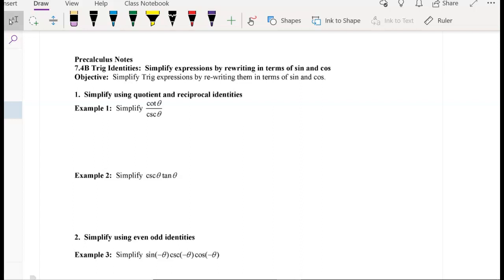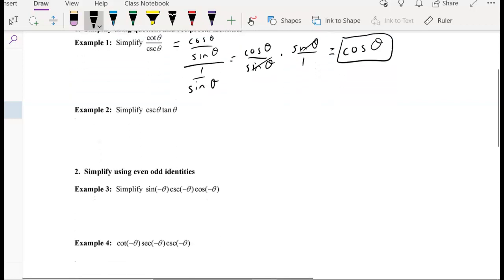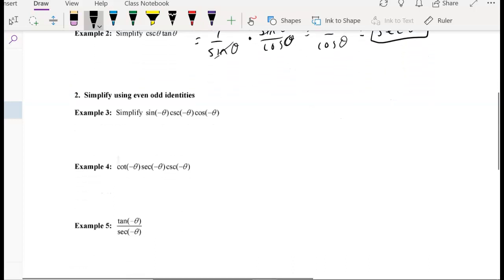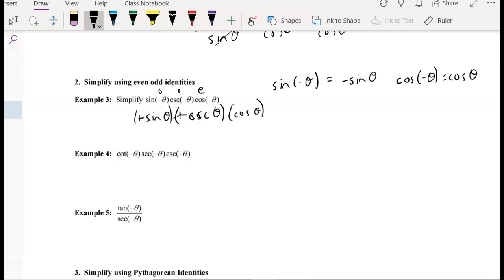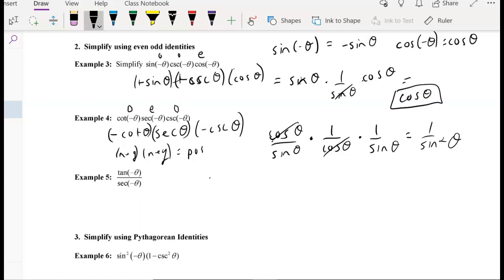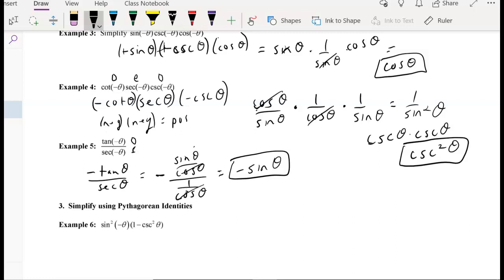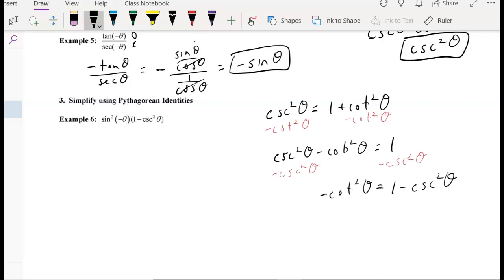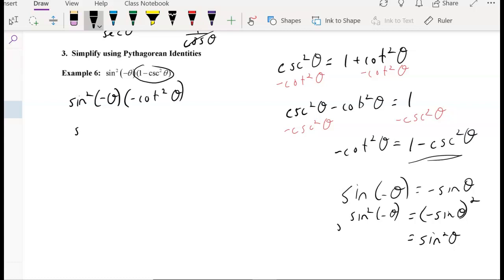simplifying trig expressions 1